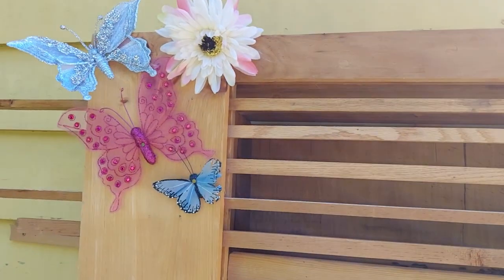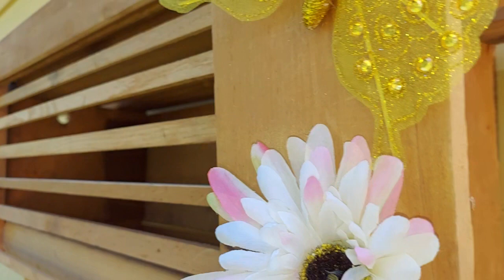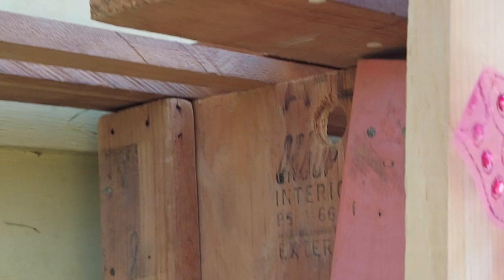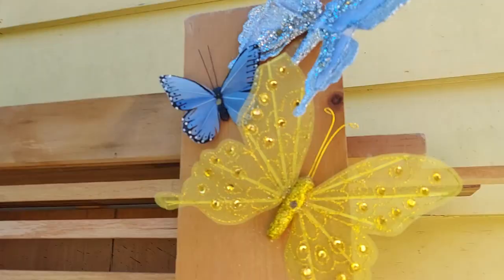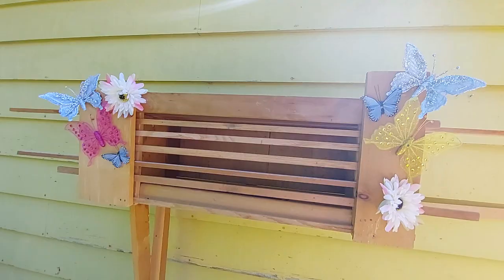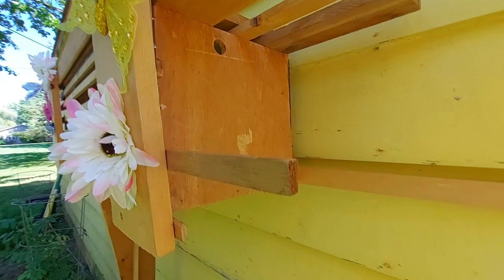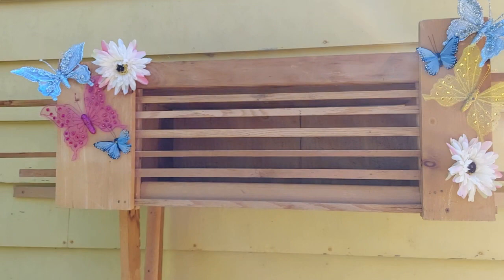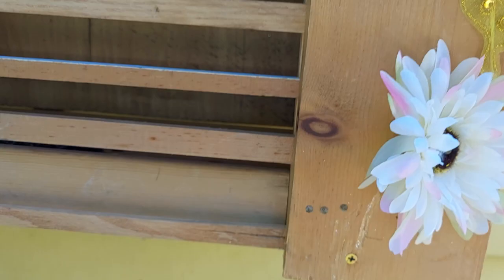🐦 🏠 (PART 8.) MY 1ST TIME ⏲️ MAKING 🐦 BIRD HOUSE 🏠 RECYCLED MATERIALS FROM THE ATTIC 👍 🌞 😃